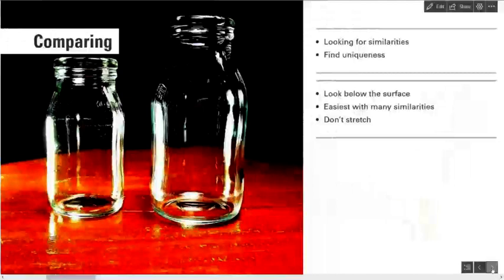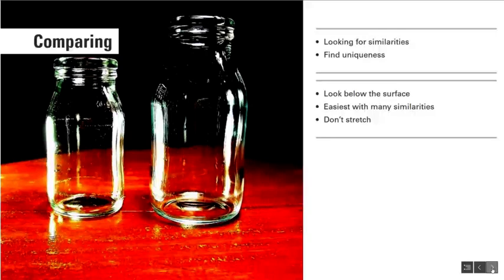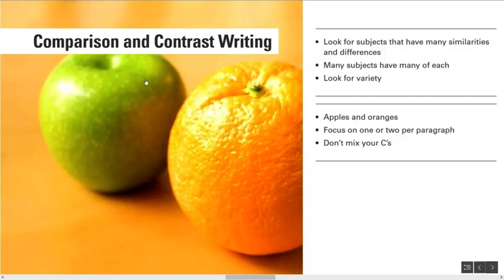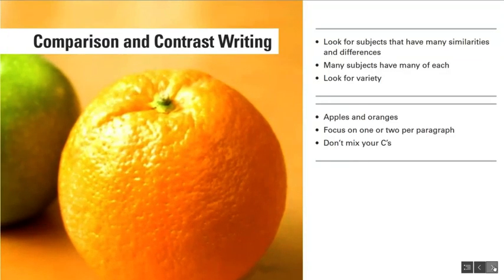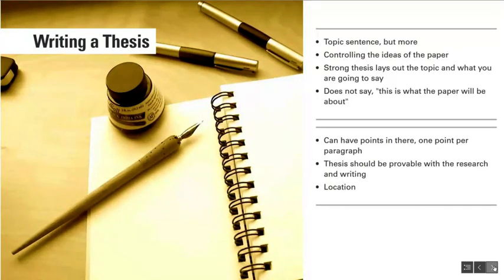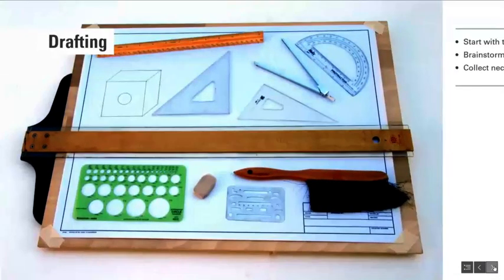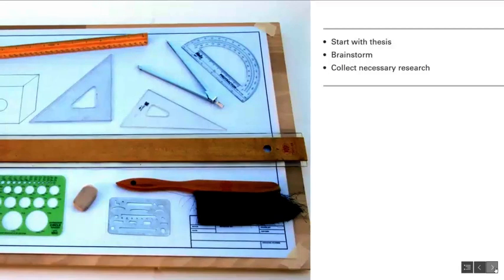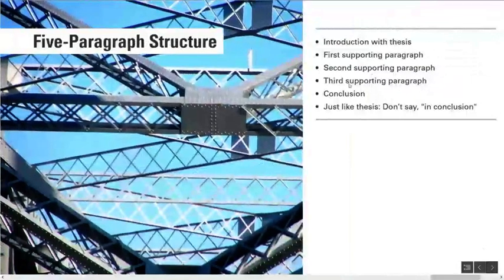Writing the Comparison and Contrast Essay